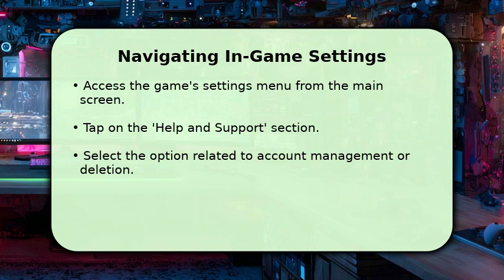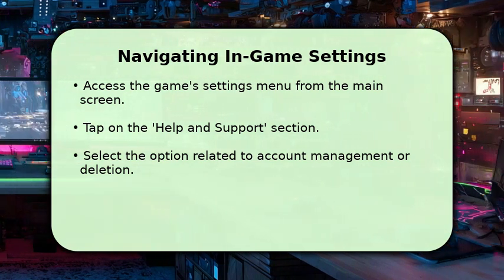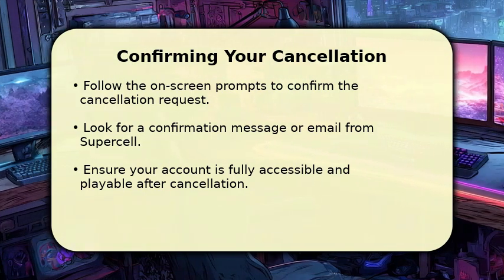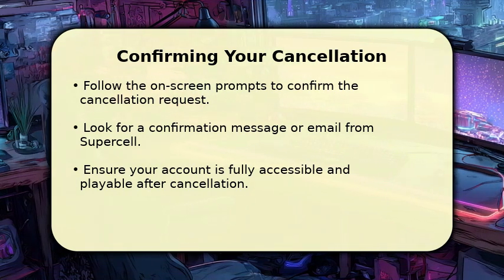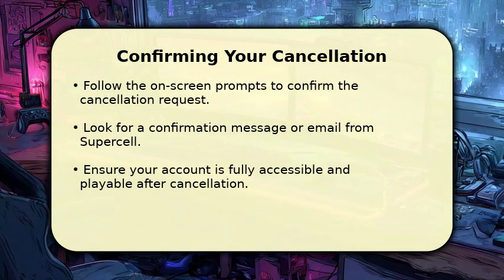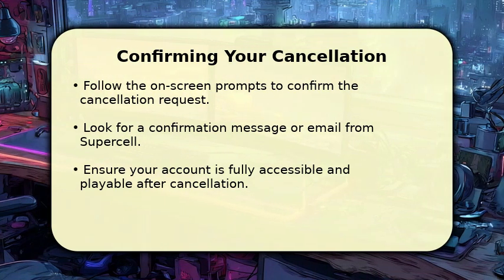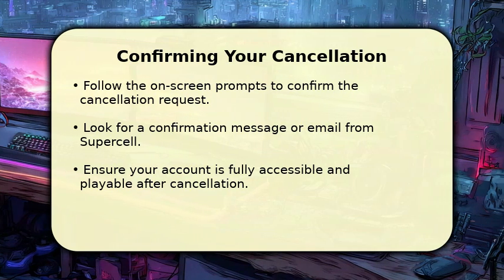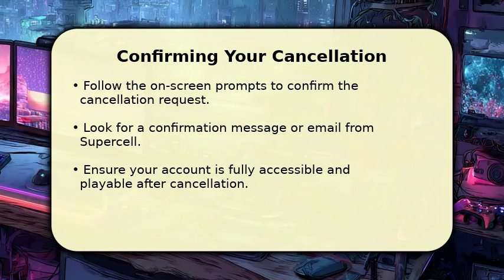How to Cancel Clash Royale Account Deletion 2025 - Easy Guide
▸ :^) Are you looking to stop your Clash Royale account from being deleted? This easy-to-follow guide will walk you through the essential steps to cancel account deletion and potentially restore access to your beloved game profile. Whether you've changed your mind, initiated the deletion process by mistake, or simply want to understand the options, preventing permanent loss of your Clash Royale game data is crucial. We'll cover everything you need to know about navigating the Supercell support system and the process for reversing an account deletion request. Don't lose all your hard-earned progress, cards, and game history – learn how to take swift action to cancel your Clash Royale account deletion and keep your gaming experience intact. This video provides clear, practical instructions to help you secure your mobile game account.